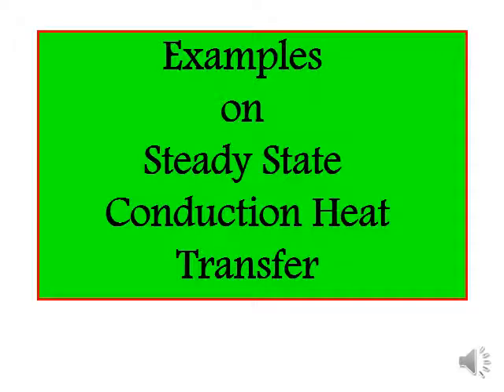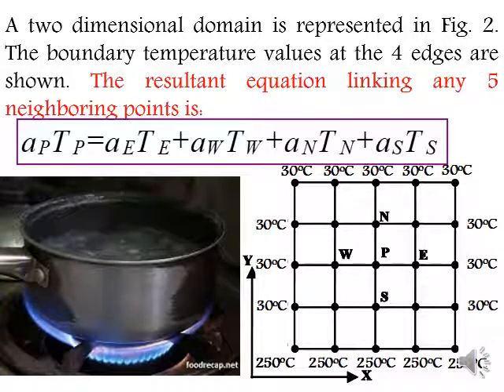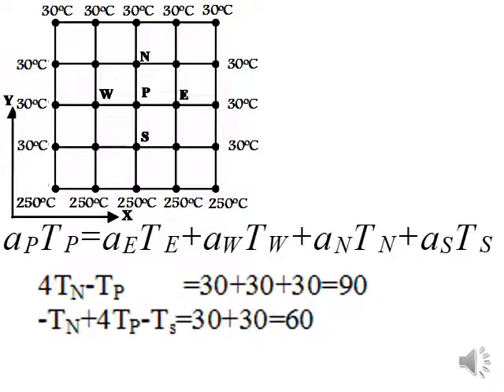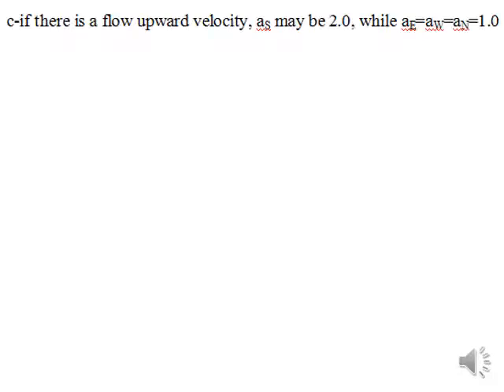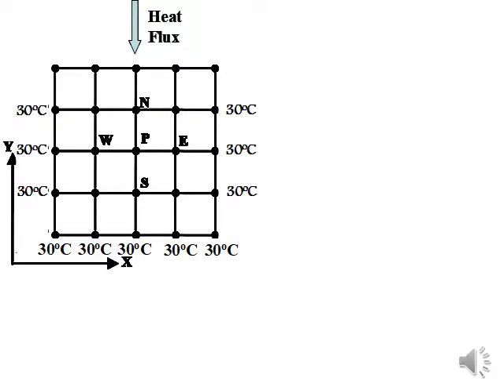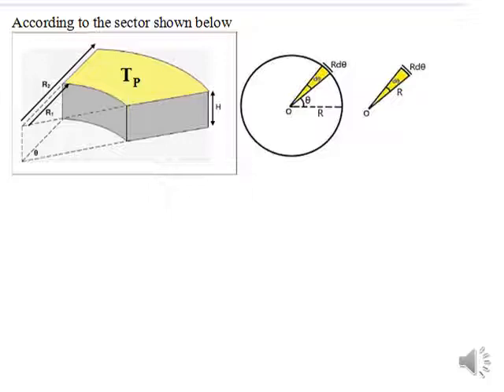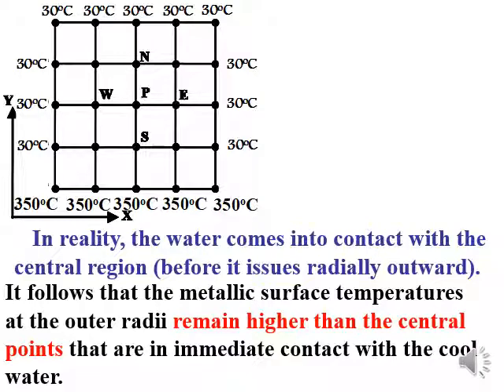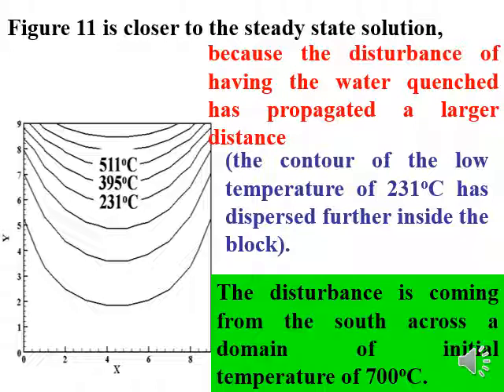Tutorial1 Heat Conduction 2